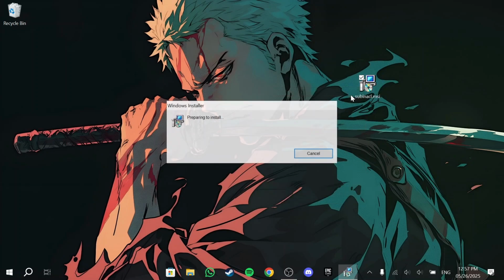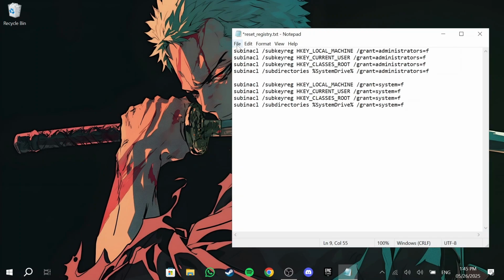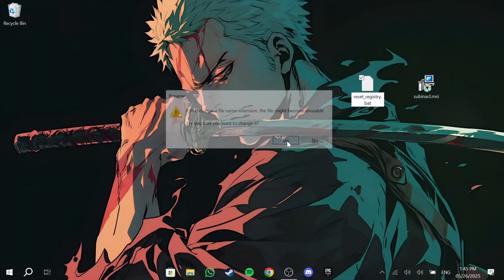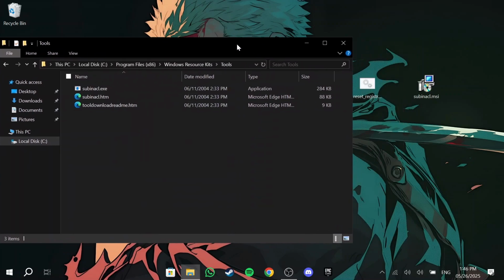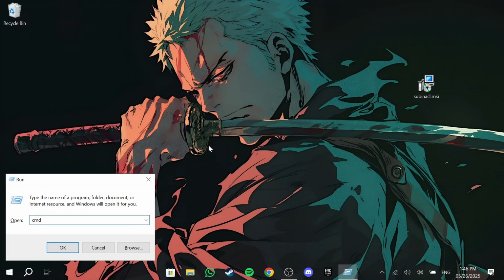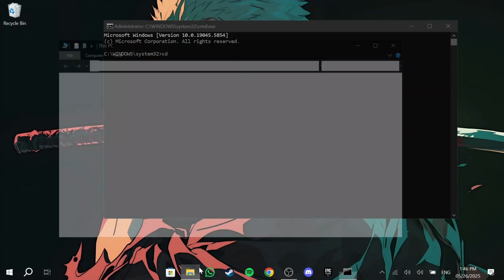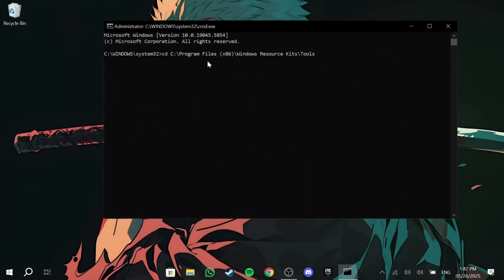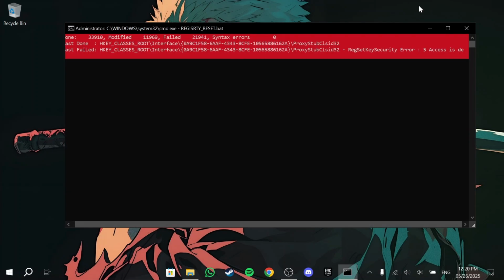How to Reset Windows Registry to Default Settings | Step-by-Step Guide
🔧 Need to reset your Windows Registry to default? In this video, I’ll show you the safest and easiest way to restore your registry settings to their original state. Whether you’re troubleshooting errors, fixing corrupted entries, or just want a fresh start, this guide has you covered!

📌 Steps Covered:
1️⃣ Backup your current registry (IMPORTANT!)
2️⃣ Reset registry to default settings
3️⃣ Verify the changes and restart your PC

⚠️ Warning: Modifying the registry can cause system instability if done incorrectly. Proceed with caution and follow the steps carefully.

Command Lines :
subinacl /subkeyreg HKEY_LOCAL_MACHINE /grant=administrators=f
subinacl /subkeyreg HKEY_CURRENT_USER /grant=administrators=f
subinacl /subkeyreg HKEY_CLASSES_ROOT /grant=administrators=f
subinacl /subdirectories %SystemDrive% /grant=administrators=f